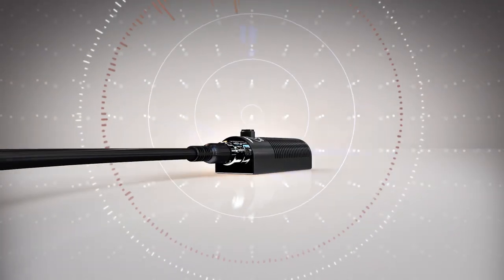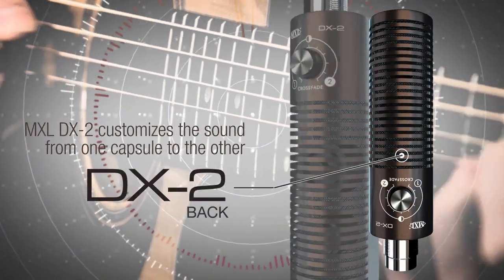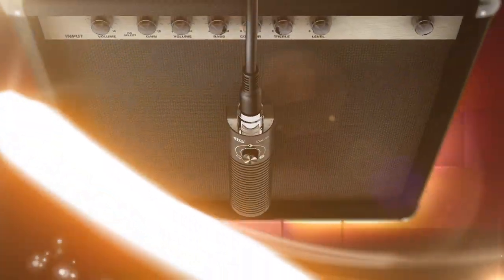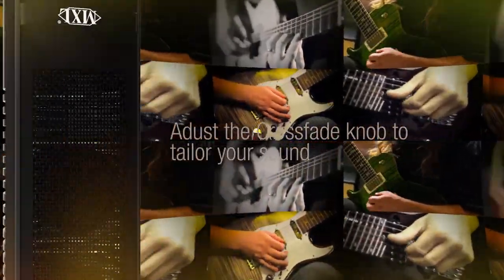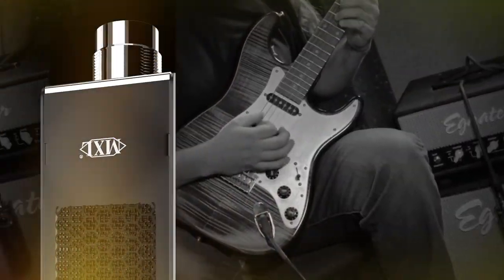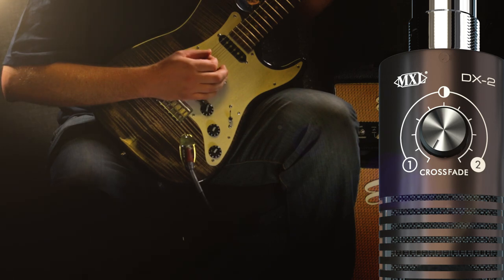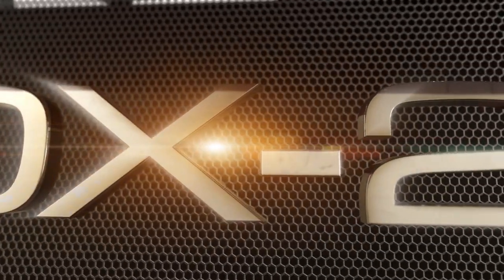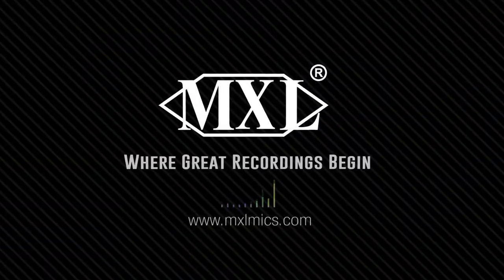MXL DX-2® Dual Capsule Variable Dynamic Instrument Microphone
The MXL DX-2® is the first dual capsule dynamic microphone that allows you to blend your sound from one capsule to the other and all points in between, so that you can easily customize your sound. The DX-2's flat-faced side address design allows the mic to be placed directly on guitar cabinets for optimal pickup, with the crossfade adjustment knob on the other side, making adjustments a breeze.
Your perfect tone. Dialed.